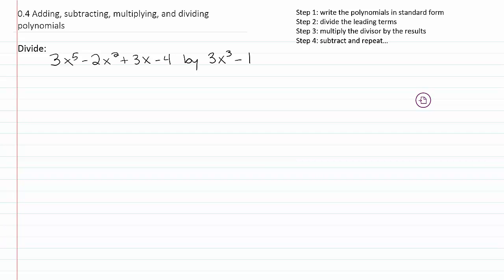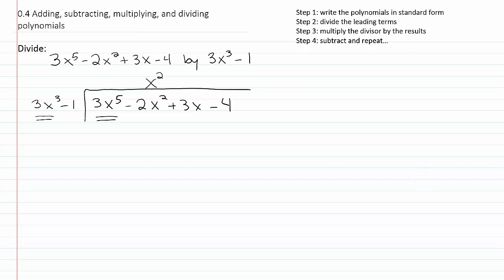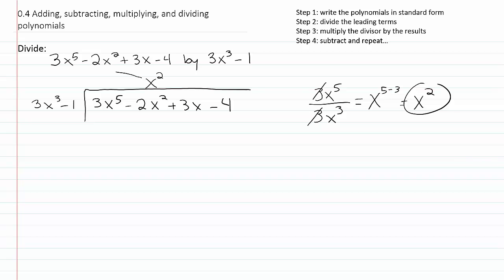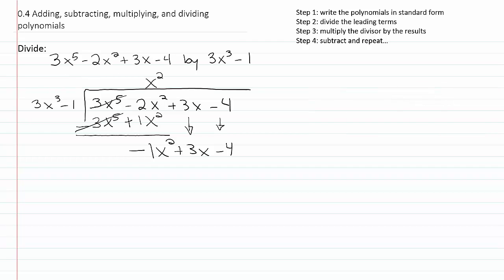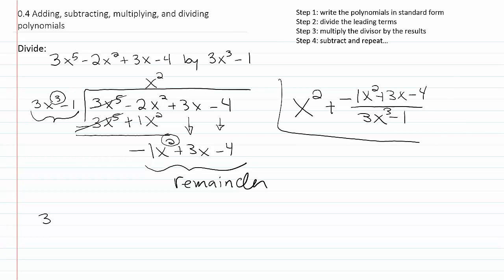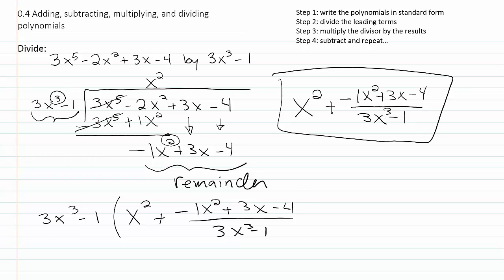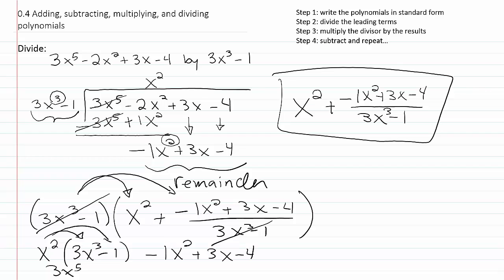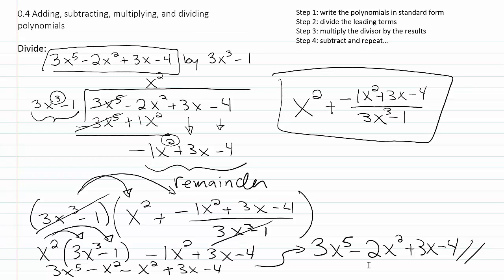Algebra Videos: Polynomials p4